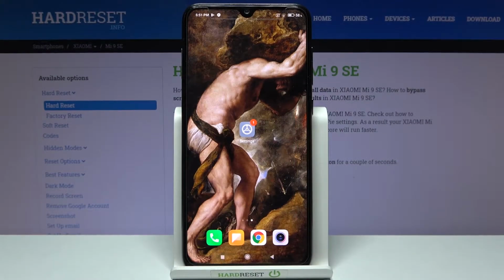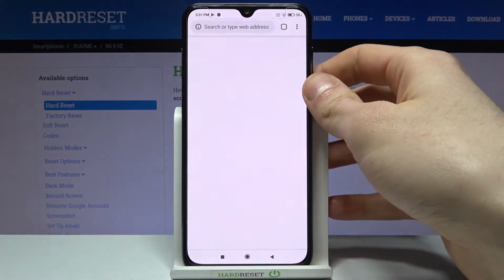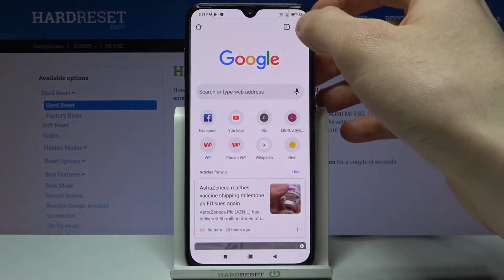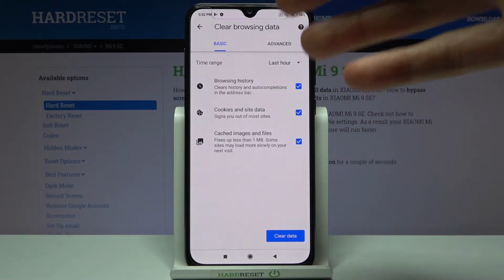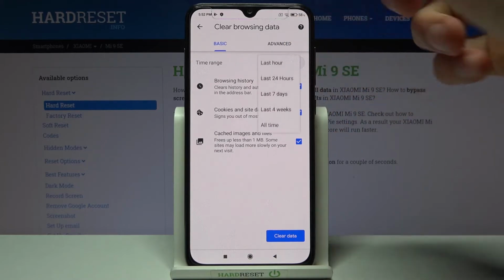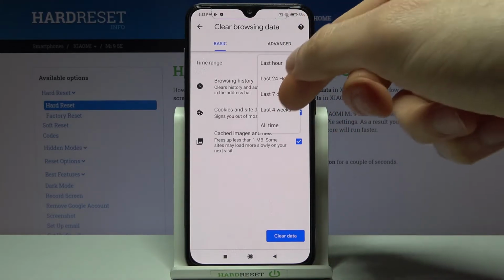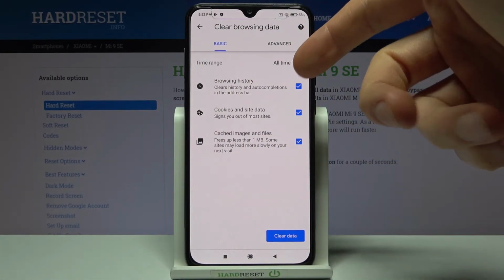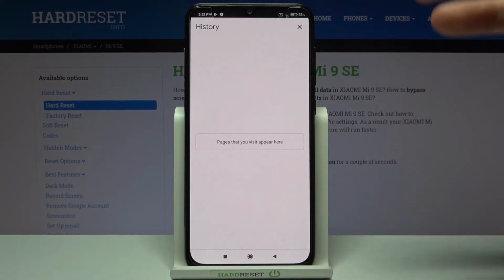How to Clear Browsing Data on XIAOMI Mi 9 SE – Clear Browsing History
Learn more info about XIAOMI Mi 9 SE:
If you want to delete all browsing history on your XIAOMI Mi 9 SE, you need to open the attached tutorial. We will show you how to enter the settings of your default browser and show you how to clear the browsing history along with all saved passwords and cookies. Also learn how to delete individual pages from your history. If you are looking for more tutorials for XIAOMI Mi 9 SE, then go to our YouTube channel, because there are videos created by our HardReset.Info team.

How to Clear History and Data in XIAOMI Mi 9 SE? How to Clear History and Data in APPLE XIAOMI Mi 9 SE? How to Clear Other Browsing Data in XIAOMI Mi 9 SE? How to Remove Cookies in XIAOMI Mi 9 SE? How to Delete Browser Data in XIAOMI Mi 9 SE? How to clear browser in XIAOMI Mi 9 SE? How to clear browsing history in XIAOMI Mi 9 SE? How to Clear Cached Images and Files in XIAOMI Mi 9 SE? How to Clear Cookies, Media Licenses and Site Data in XIAOMI Mi 9 SE? How to Clear All Browsing Data in XIAOMI Mi 9 SE? How to Clear Media Licenses in XIAOMI Mi 9 SE? How to Clear All Saved Passwords in Browser on XIAOMI Mi 9 SE? How to Clear Autofill Form Data in Browser XIAOMI Mi 9 SE?